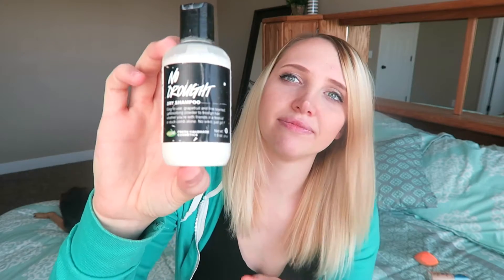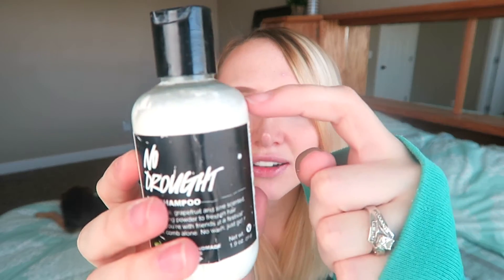June Favorites 2016 | Lyss Bes ツ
My favorite make up and skincare products of June 2016!

Thank you for the support, love you all!